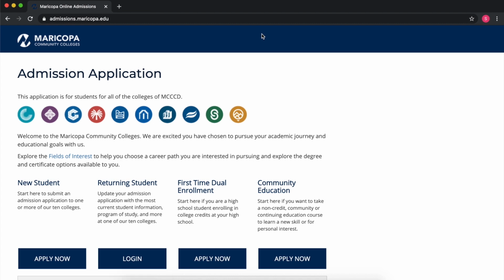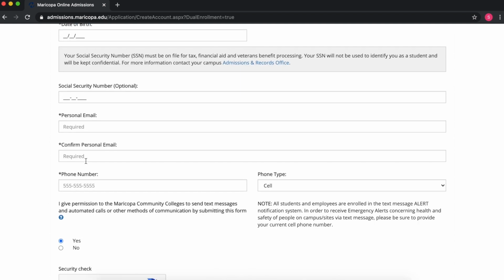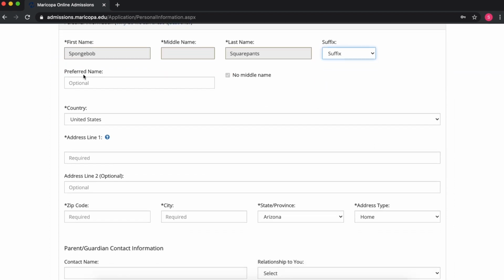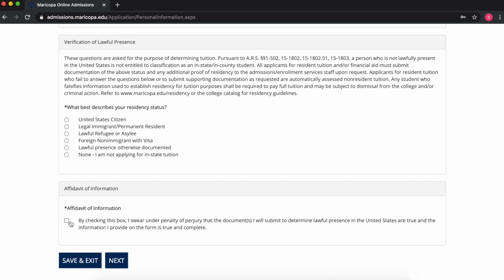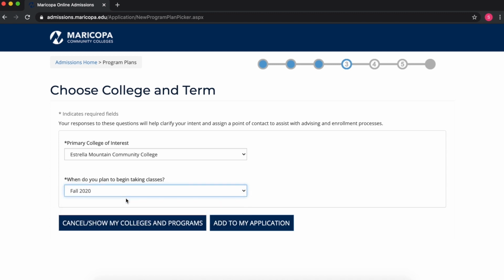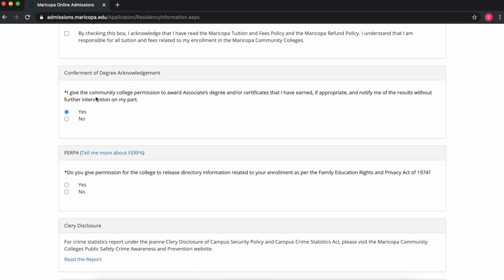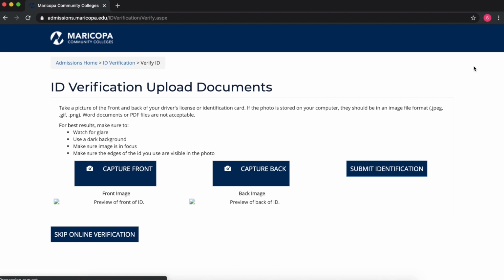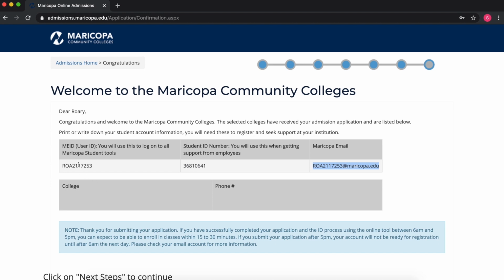Early Outreach Admissions